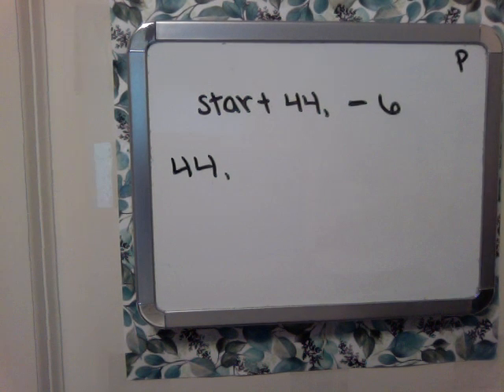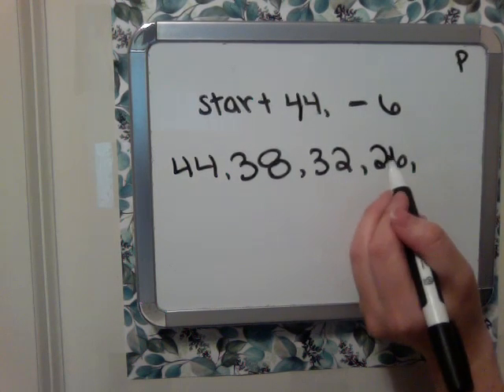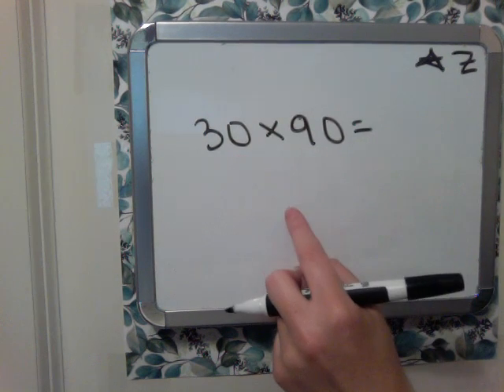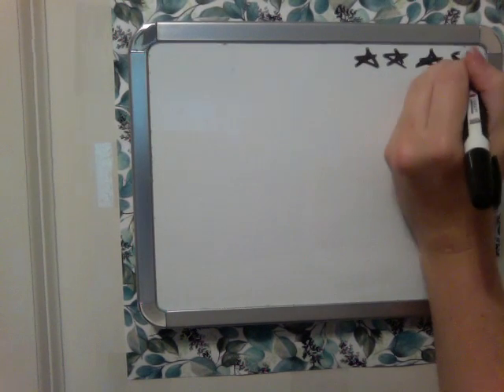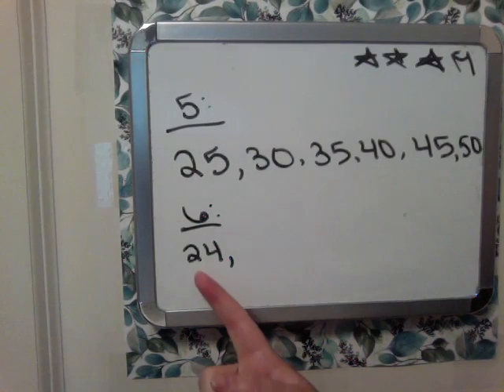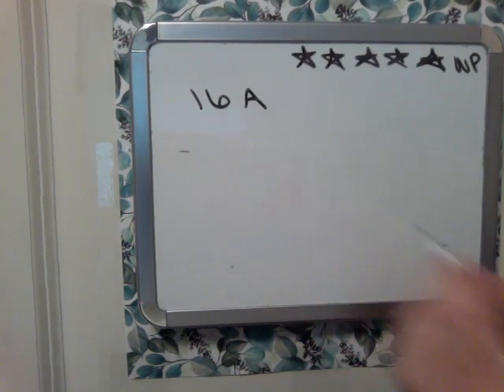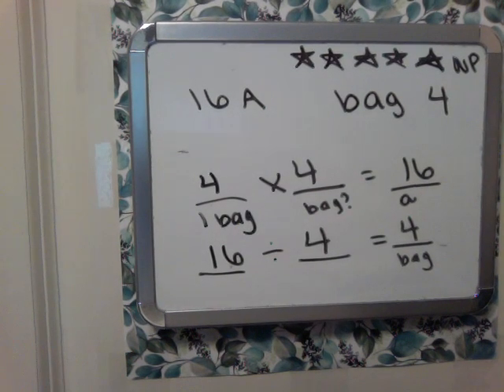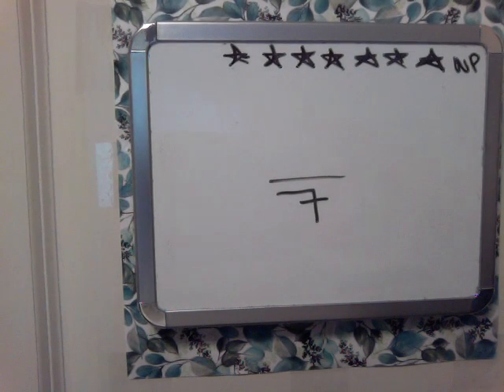May 27 DMR Corrections Video